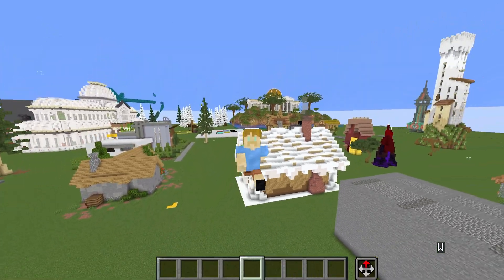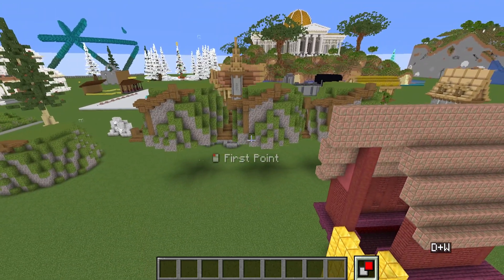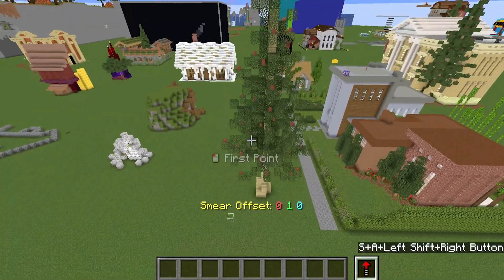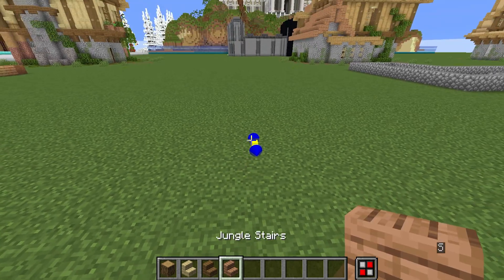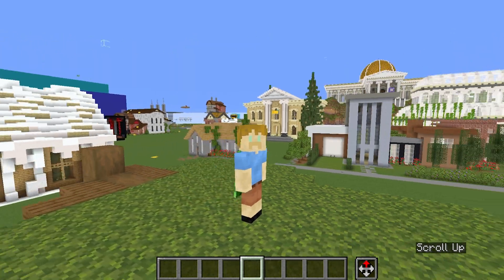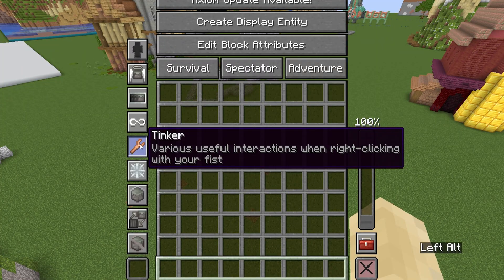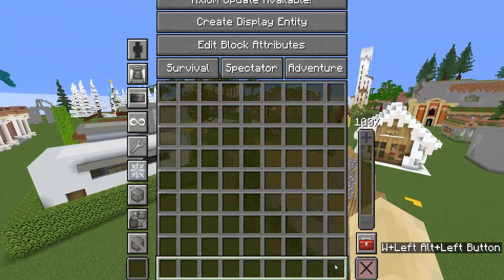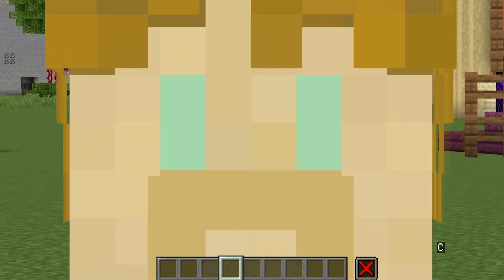learning Axiom Is Super Simple! | Minecraft Mod Tutorial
In this tutorial we go over the basics to semi-advanced parts of the Minecraft mod Axiom.